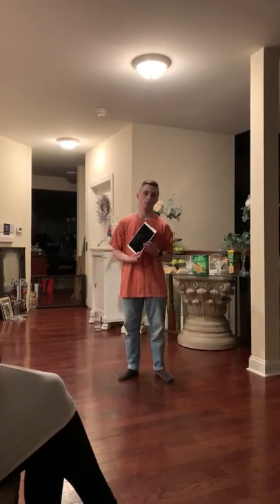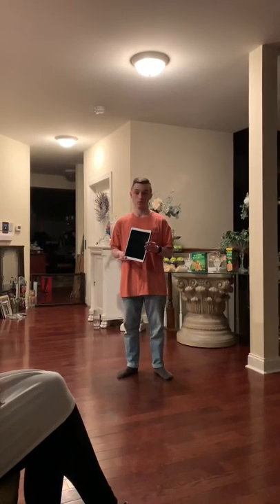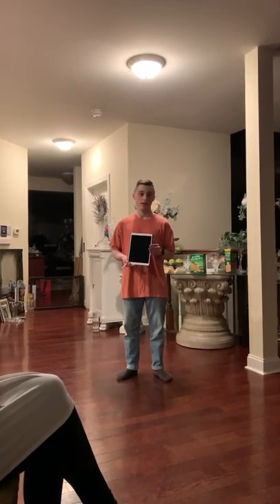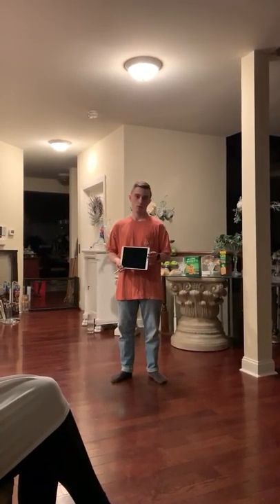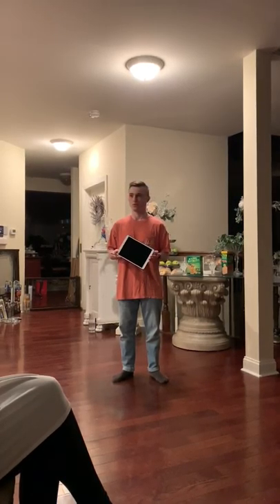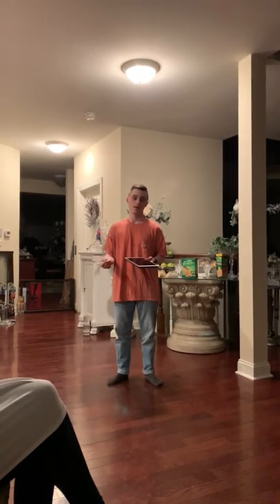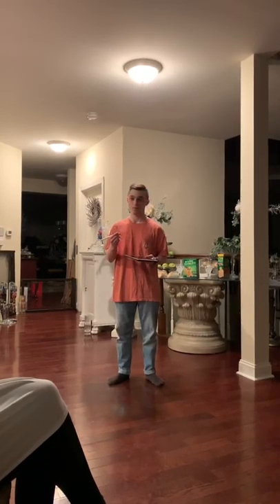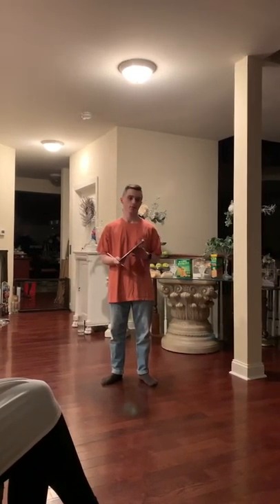Demonstration Speech 2020